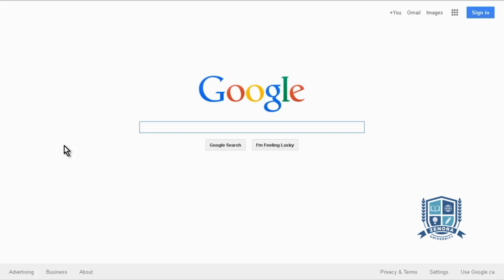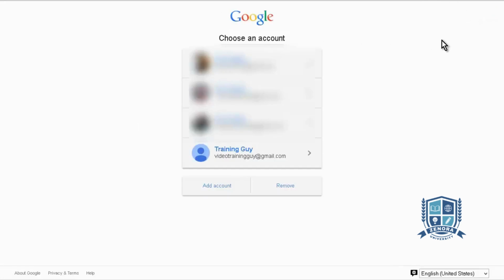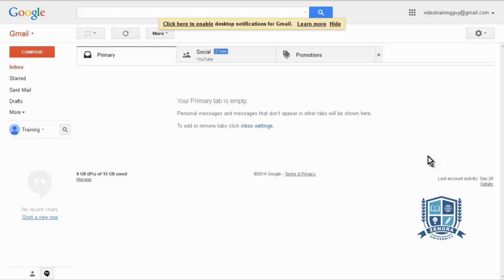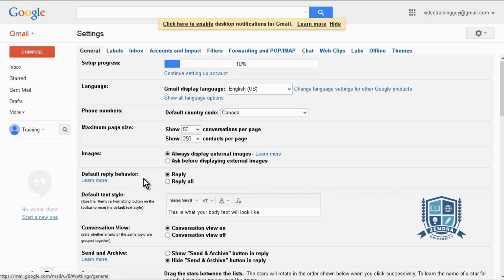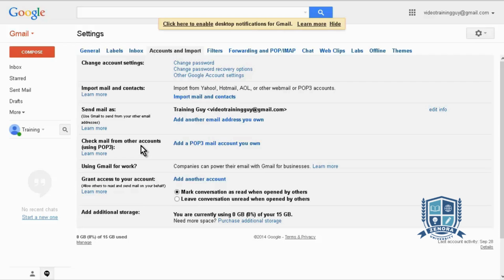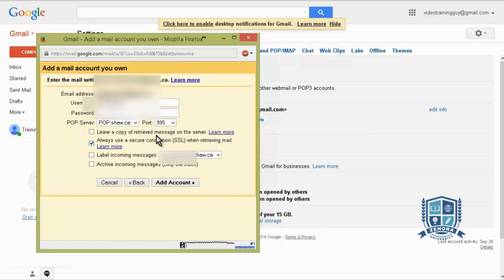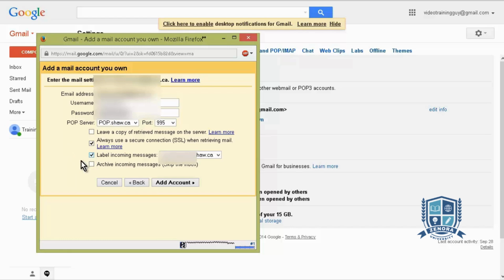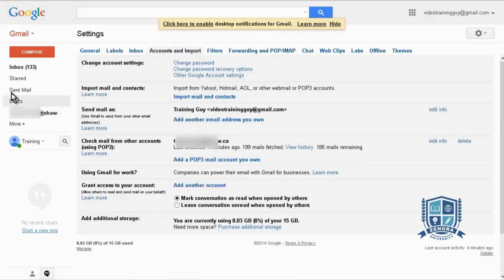V2 Setup Email Client